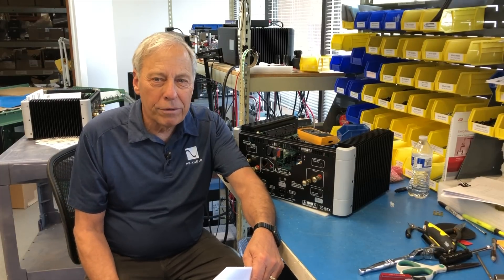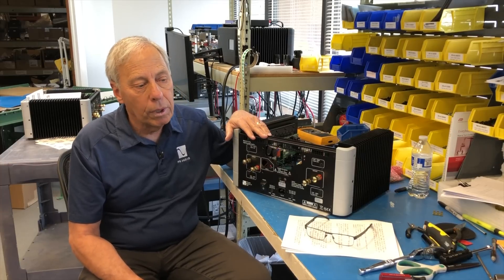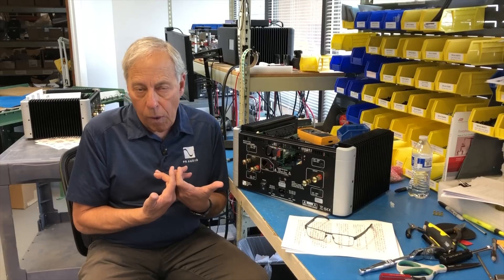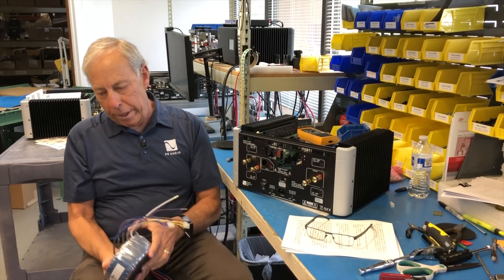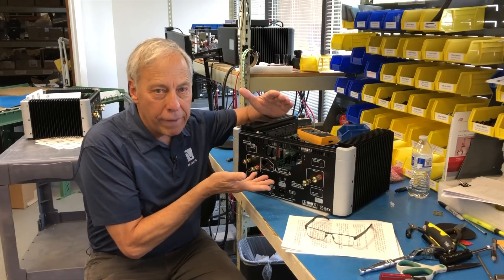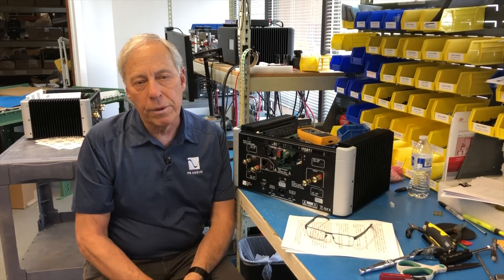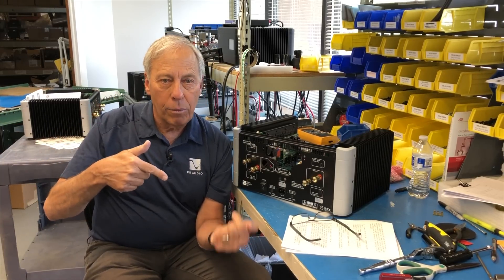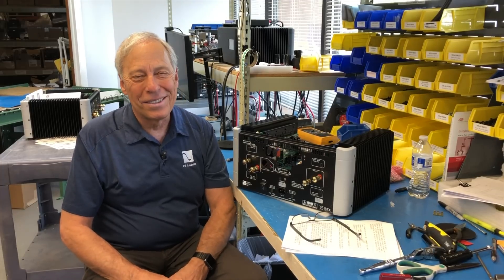Can you run 4Ω speakers on an 8Ω amp?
What happens if your amplifier is only rated at 8Ω and the speakers you wish to drive are at a different impedance? Is there a solution or a switch to be used? Have a question you want to ask paul?